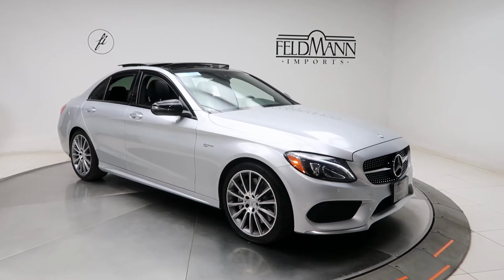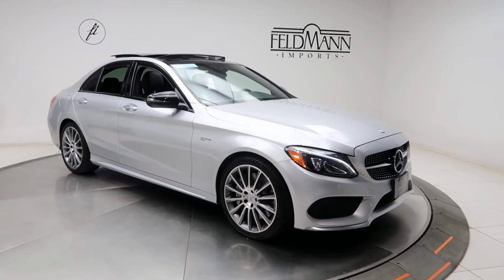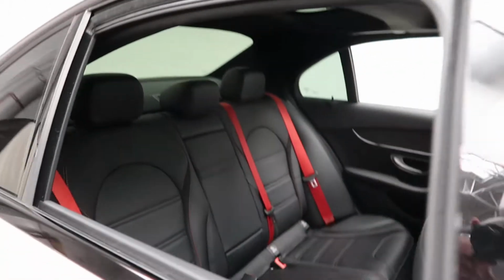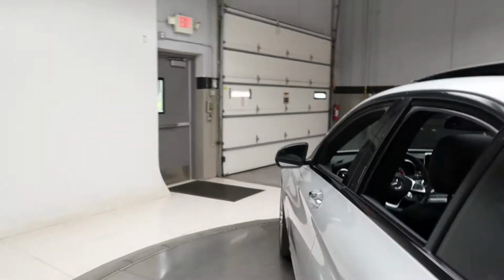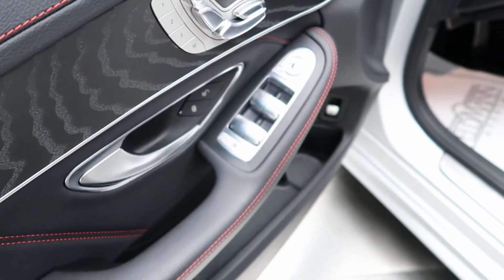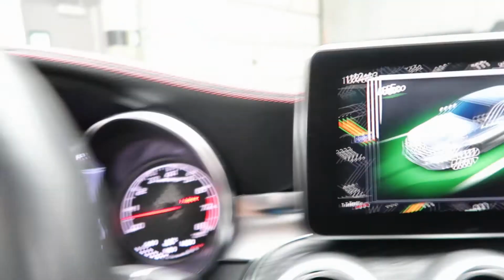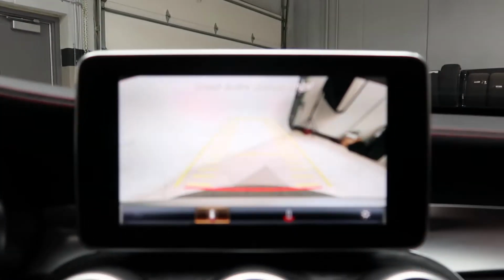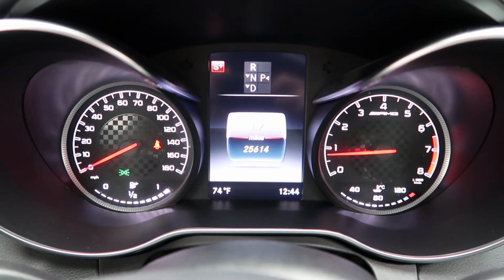2017 Mercedes-Benz AMG® C 43 4MATIC® - For Sale P13668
Take a look at the 2017 Mercedes-Benz AMG® C 43 4MATIC® now available at Feldmann Imports. For more information including pricing and availability, please visit us